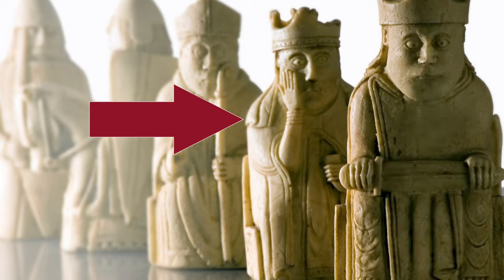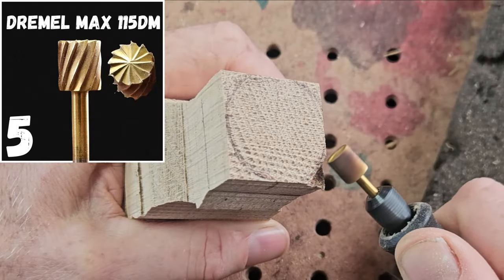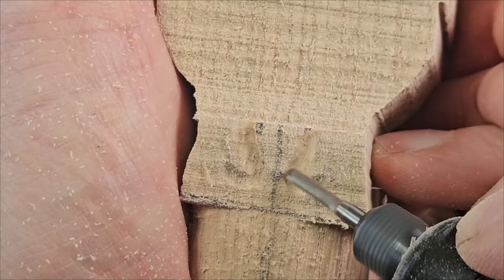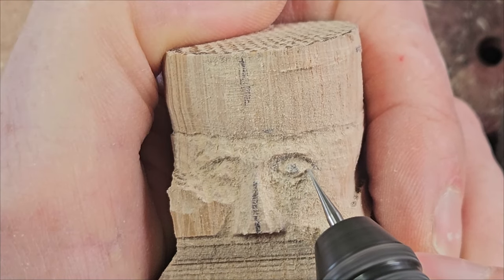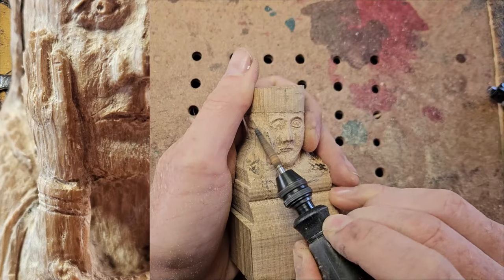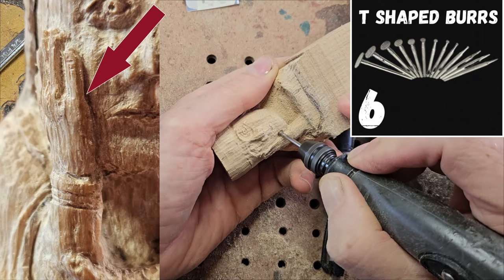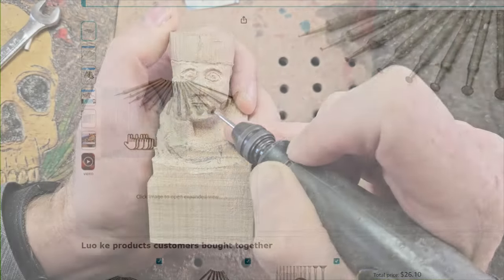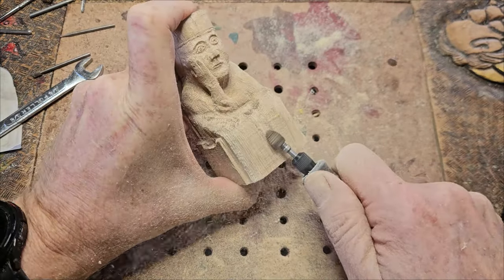Dremel Carving Chessmen - The Queen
MY FAVORITE KUTZALL BURRS

1      1/8th Kutzall Extreme (very course ) flame burr. Product Code:   FLX-14-EC

2      1/8th Kutzall fine taper burr Product Code:   T-18-EG

3      1/8th  Smallest fine sphere burr Product Code:  S-14-EG

MY FAVORITE DREMEL BURRS - you may be able to buy at your local hardware store.

4 Dremel 7103 Shank 1/8 Inch Diamond Wheel Point

5      Dremel MAX High Performance Carving Bit (115DM) 2 Titanium Coated High-performance Bits for Carving

MY FAVORITE DIAMOND BURRS

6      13 Pcs 2.35mm Shank T Shape Head Diamond Grinding Burr Drill Bits Sets for Dremel Rotary Tools

7     Luo ke Bowl Shape Diamond Grinding Burr Fits For Rotary Tool Includes Dremel With 2.35mm Shank (Pack of 12)

8 Diamond burrs from mastercarver.com (not an affilate link)

9       POLIWELL 191 PCS 1 Inch Sanding Discs Hook and Loop 60 to 10000 Wet Dry Sandpaper with 1/8" Shank

10 Luo ke 7 Pcs Diamond Cutting Burr, 1/8'' Shank